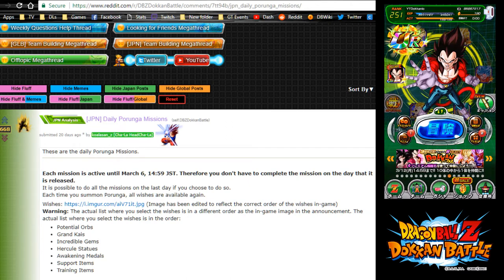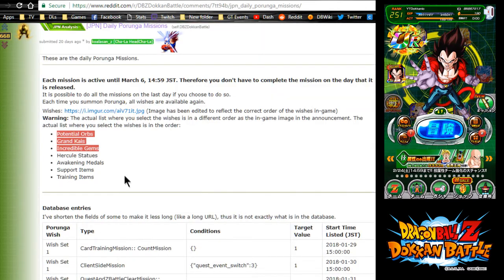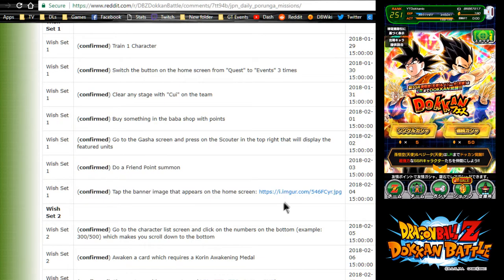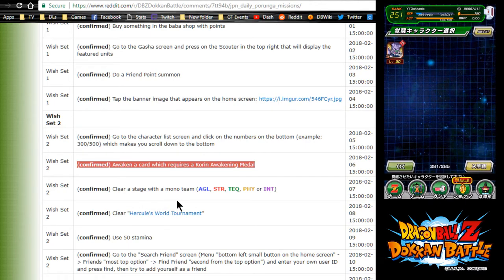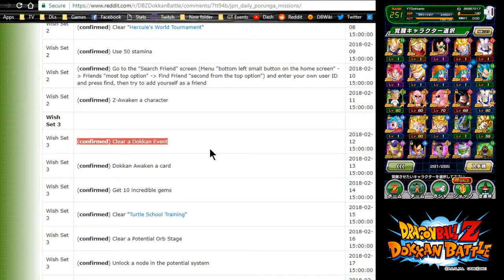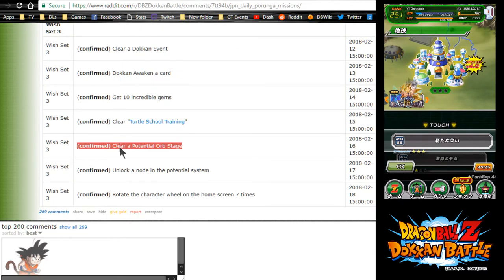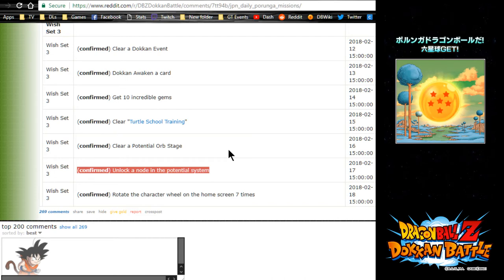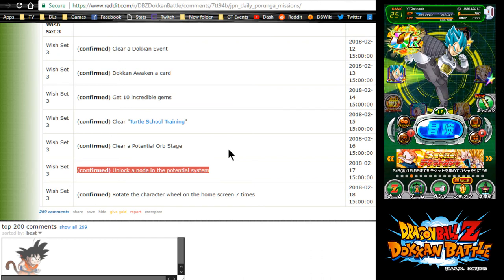Porunga Wishes Overview JP Dokkan Battle! || DBZ Dokkan Battle